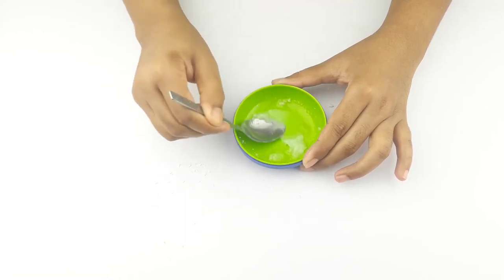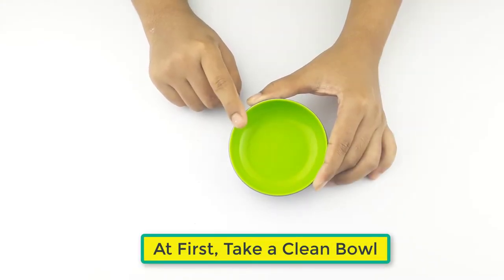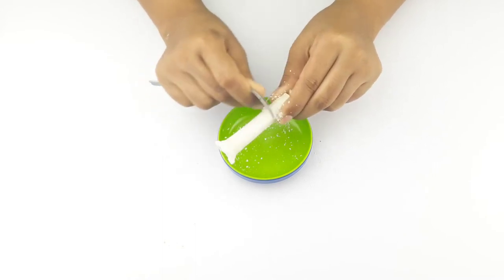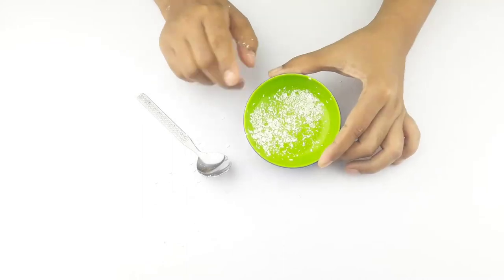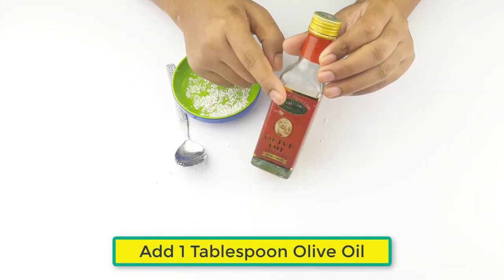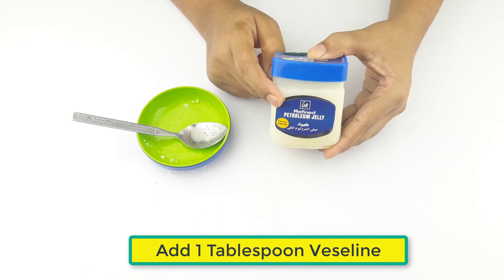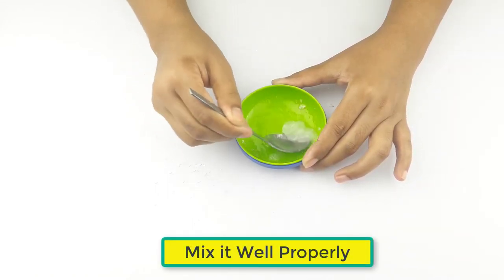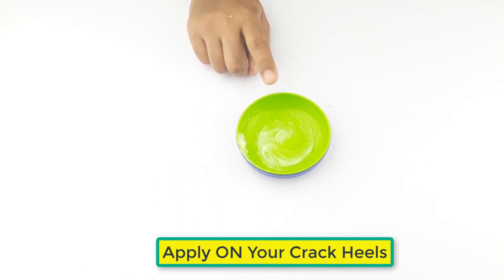How to Remove Cracked Heels and Get Beautiful Feet In 1 Night - Magical Cracked Heels Home Remedy